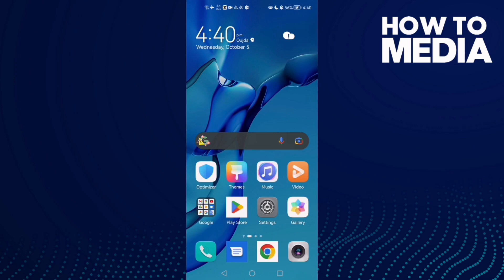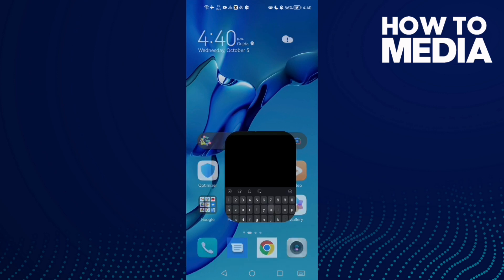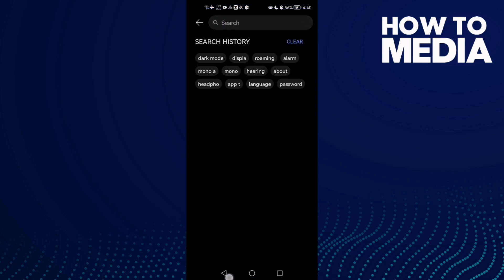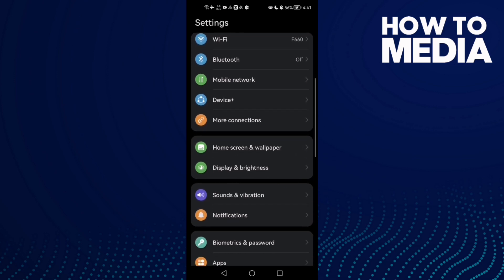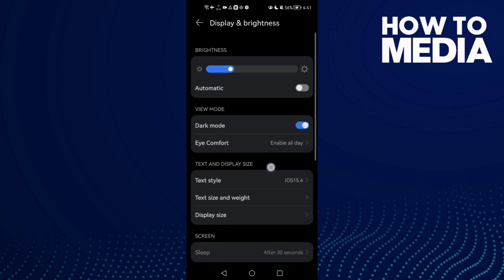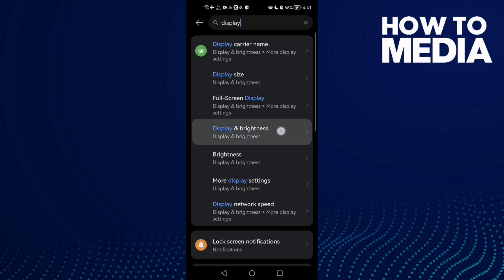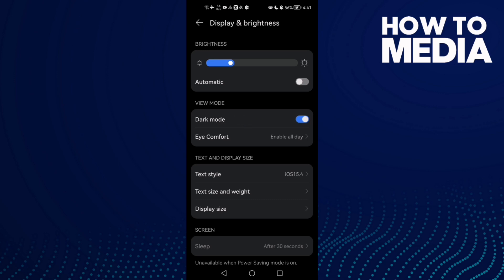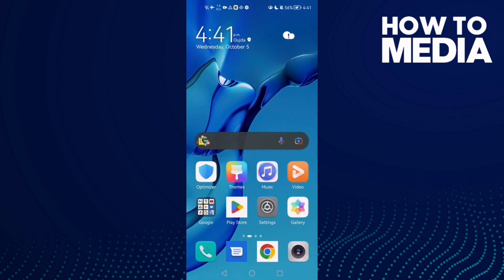How to Find Dark Mode Settings Location on Any Android Phone 2022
in this video we discuss :